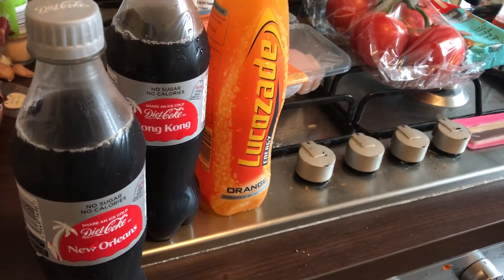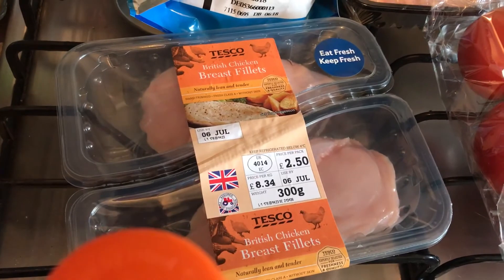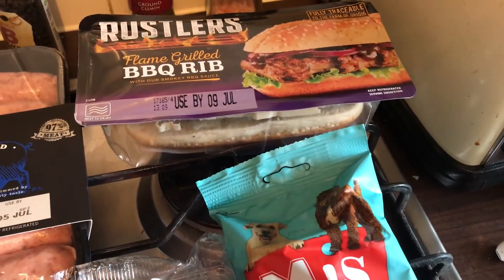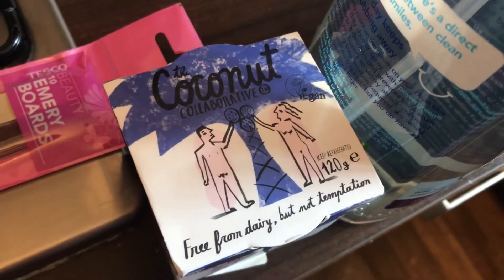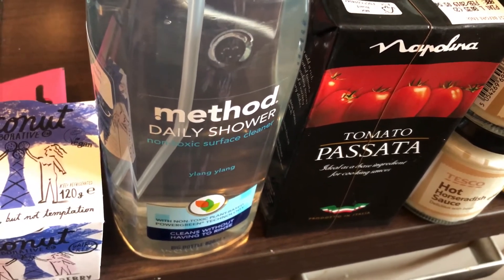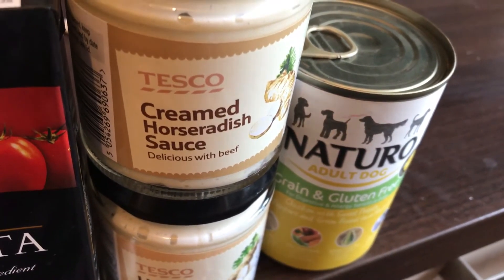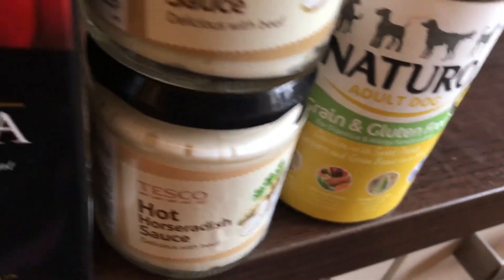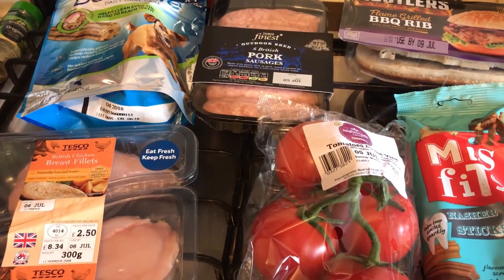Tesco Daily Food Haul #47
Tesco Daily Food Haul *Expand for more info*

Filmed Friday 30th June 2017